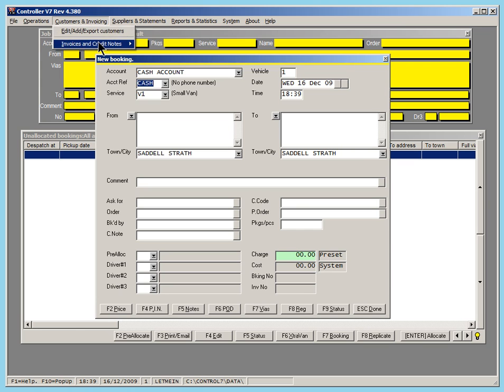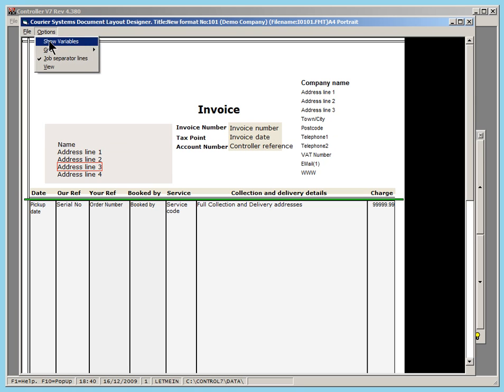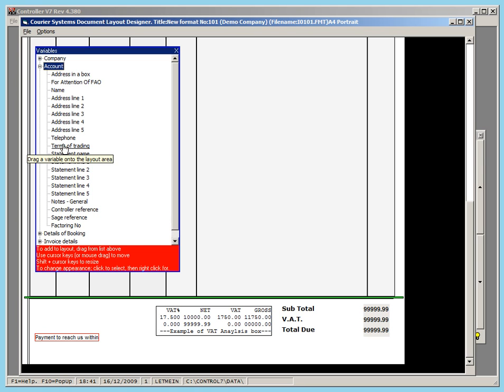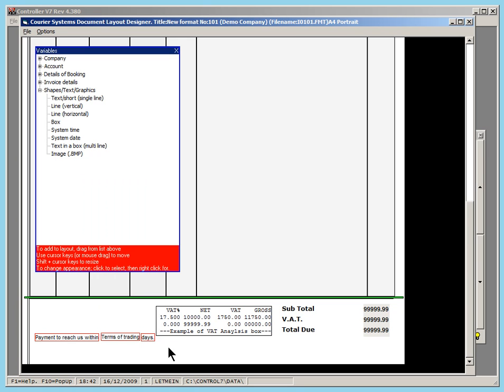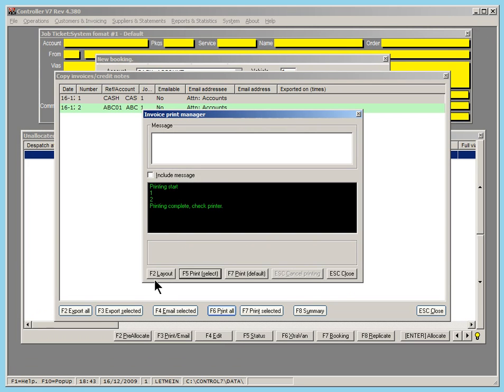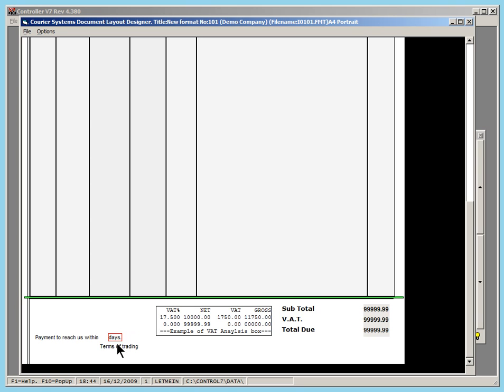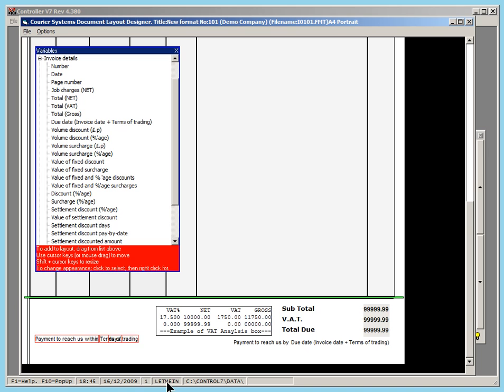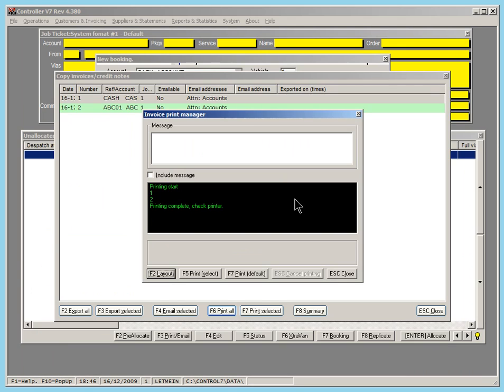Courier Systems Controller Invoice/Credit Note layout editor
How to change the details contained on your invoices or credit notes. This example covers adding terms of trading to the bottom of the invoice